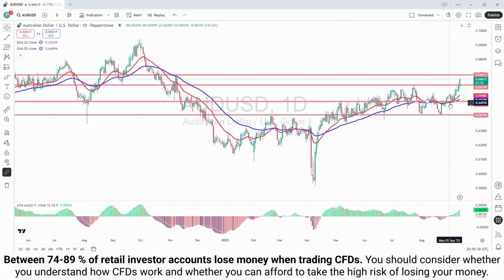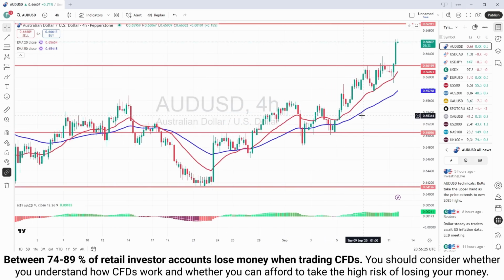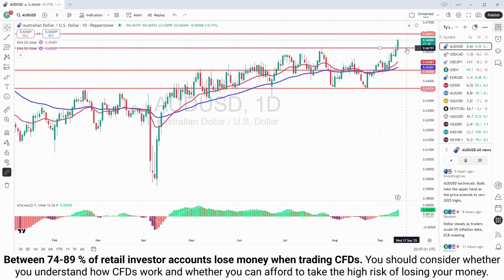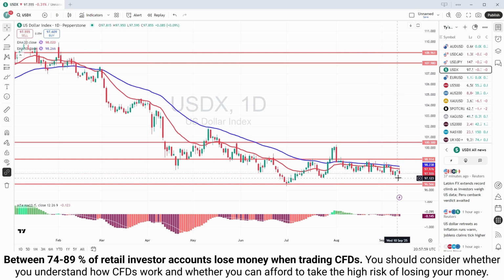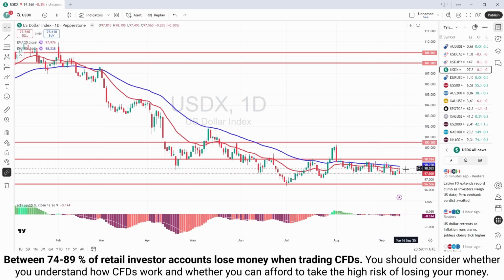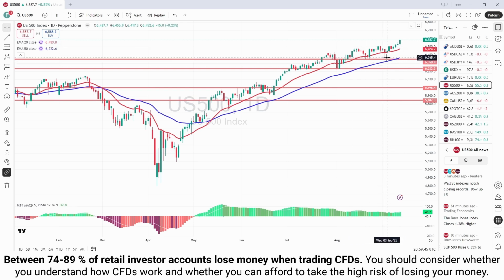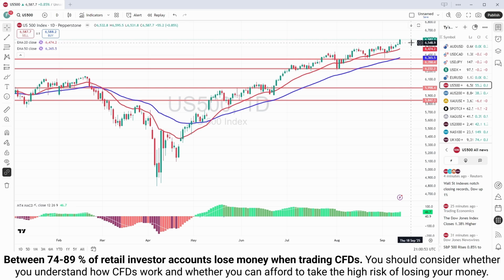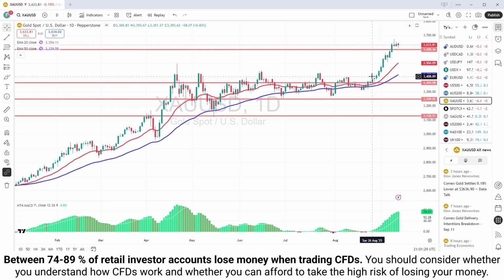All-time highs despite hot CPI data - weekly technical analysis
Hi traders - a slightly hot US CPI print did not seem to deter markets and new intraday ATHs were notched regardless. Tyrone from FX Evolution breaks down the moves for you in this week's Friday Market Watch.